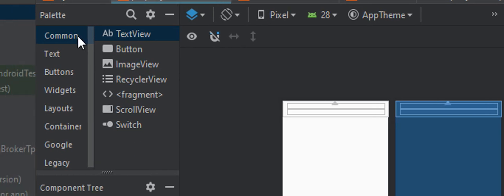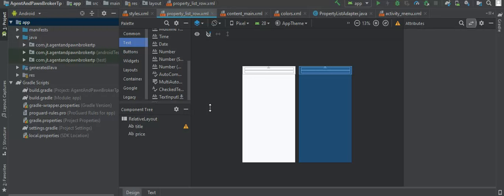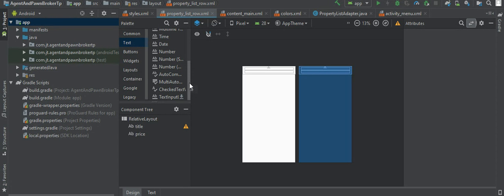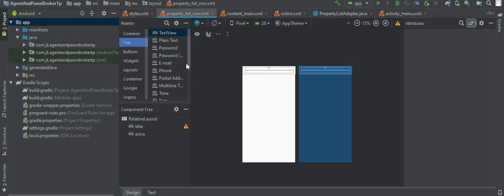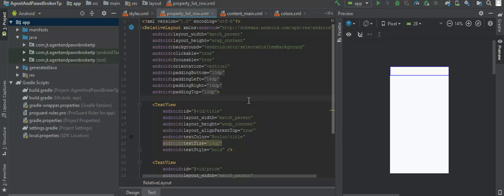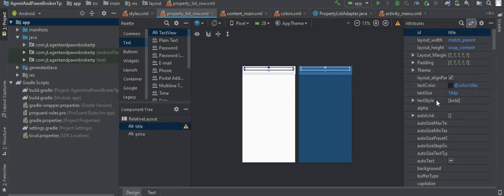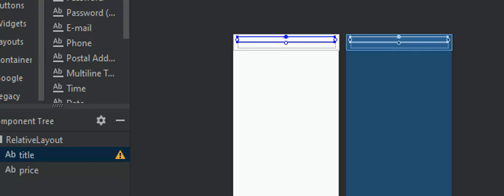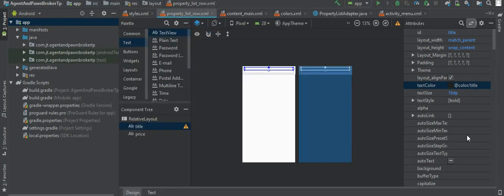user interface in android app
user interface in android studio is an imperative part of the app